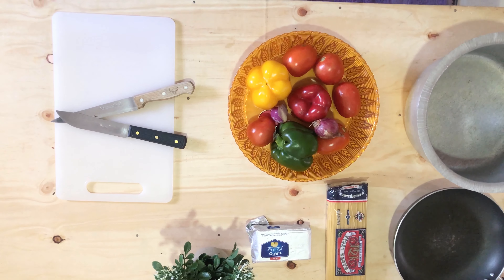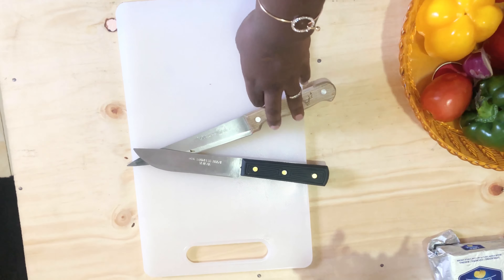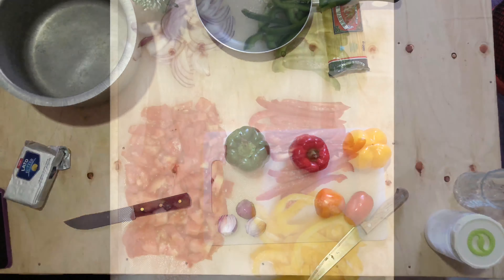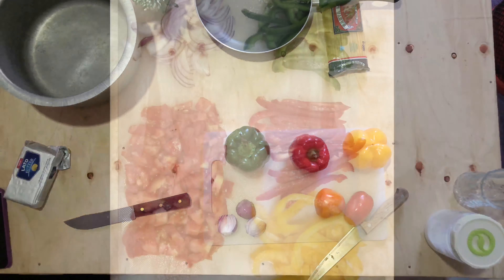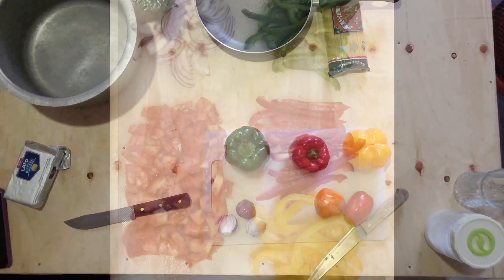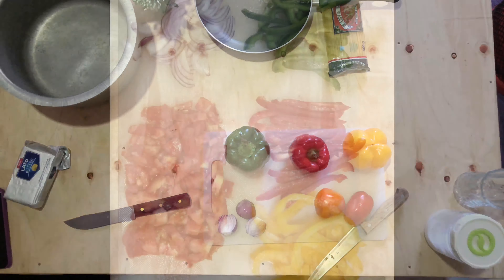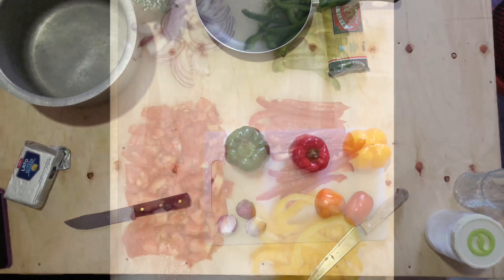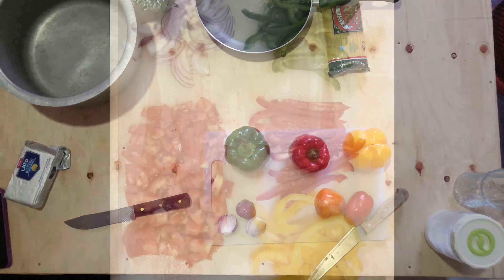Spaghetti Stir-Fry 🍝 🍝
Spaghetti stir-fry recipe that is quick and easy.